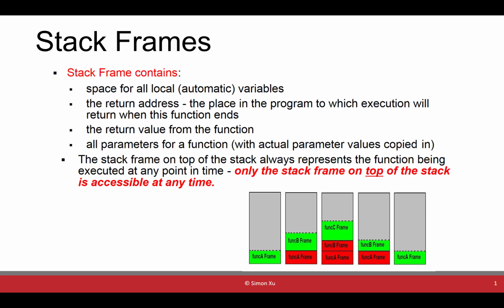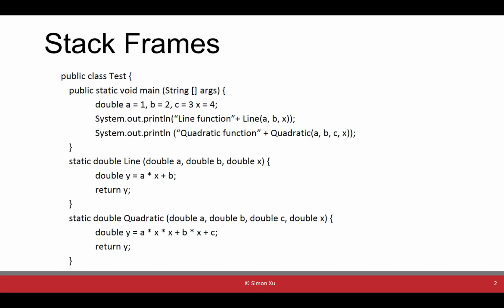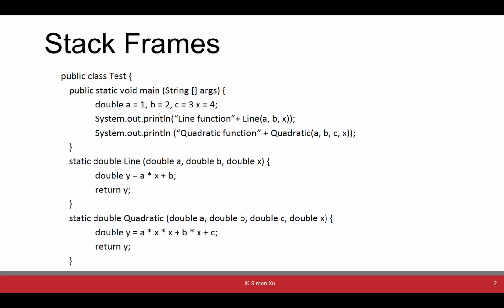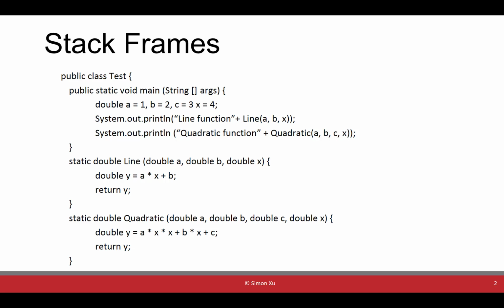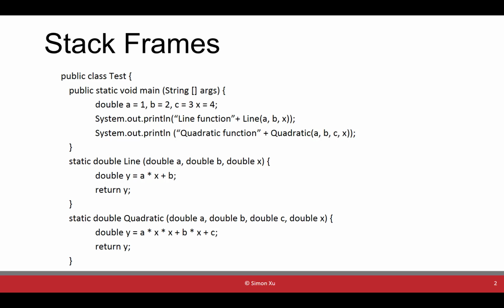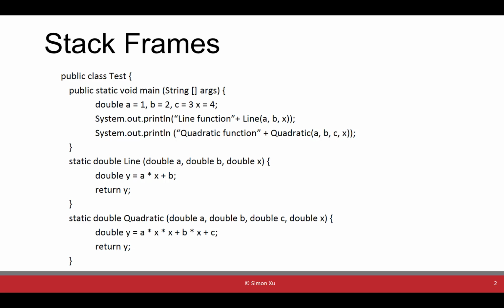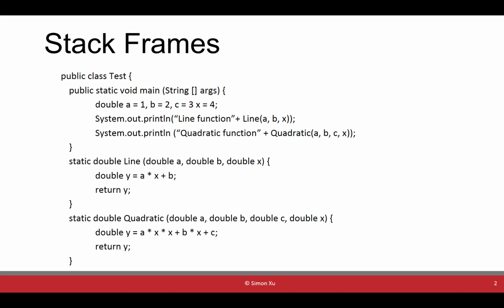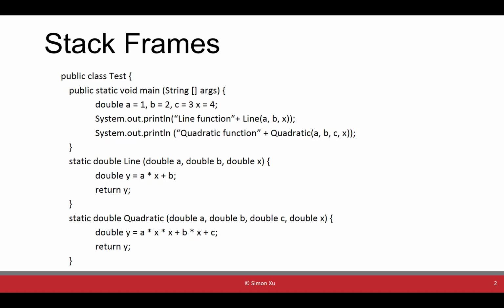NCBC2006_M1_U3_V3